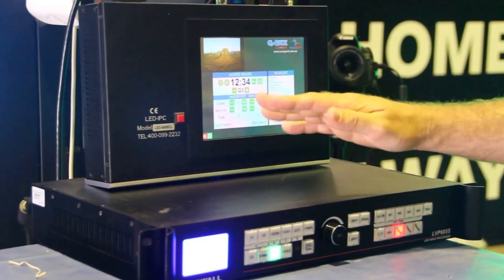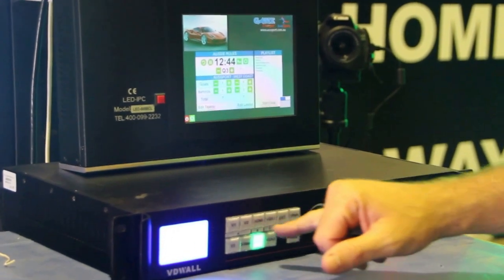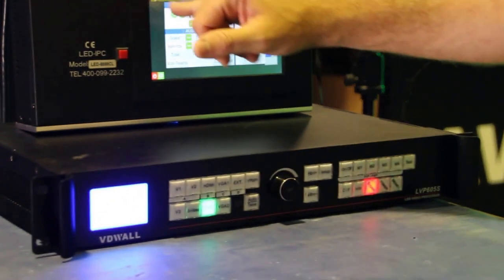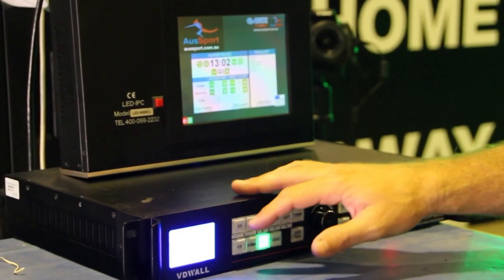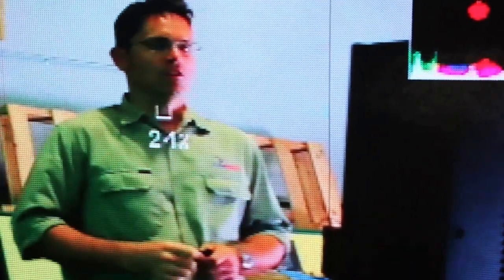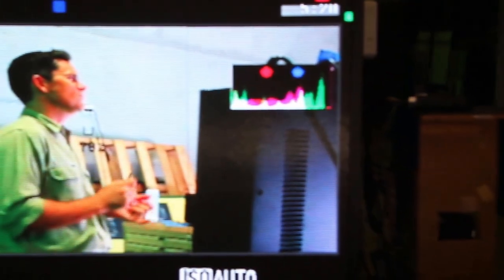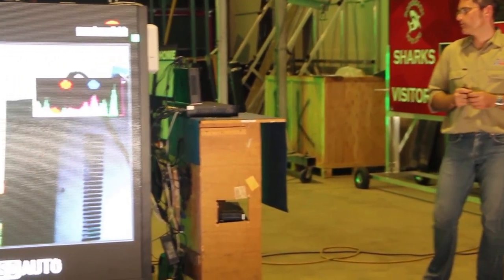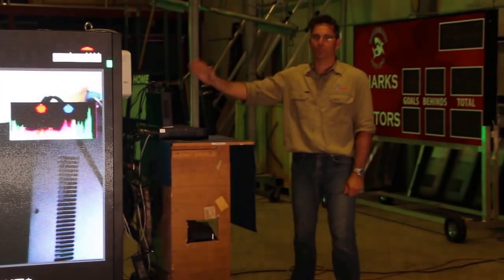LED Display Video Processor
The LED video processor will allow you to swap between several different inputs for the LED Screen such as live camera feeds, or DVD/Bluray video.